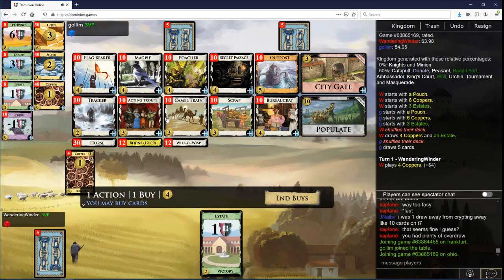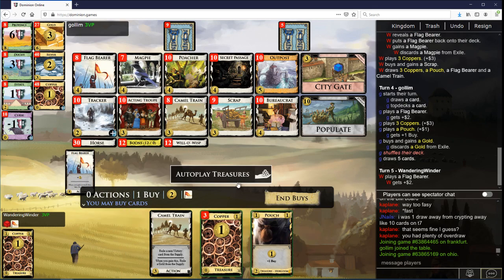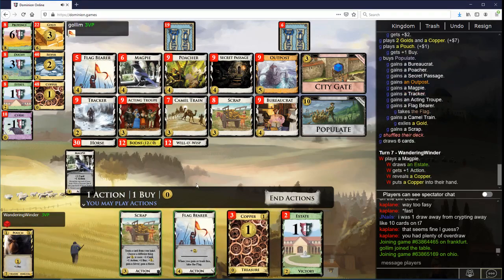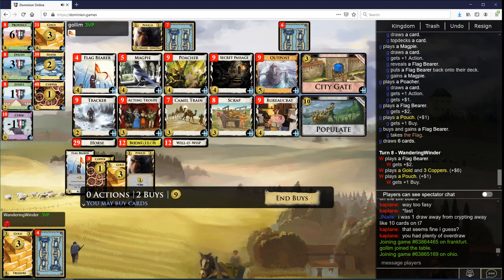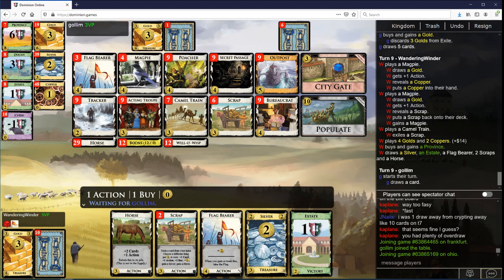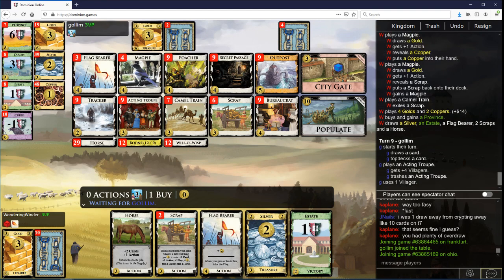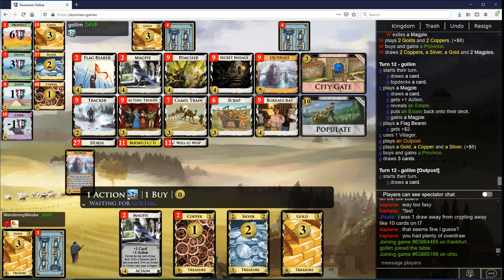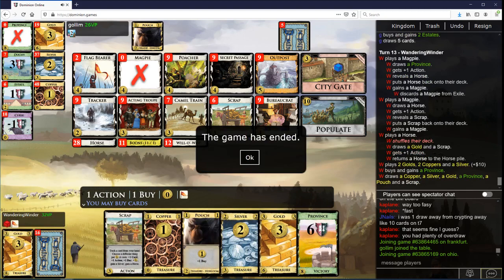Flag Fixture vs gollim